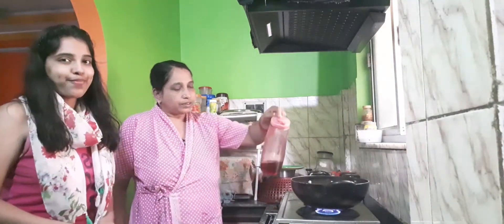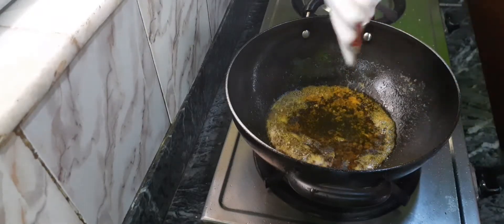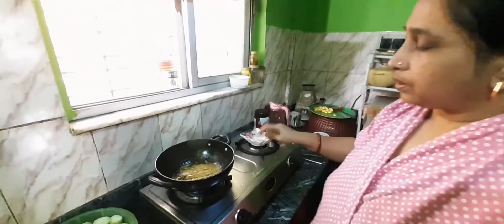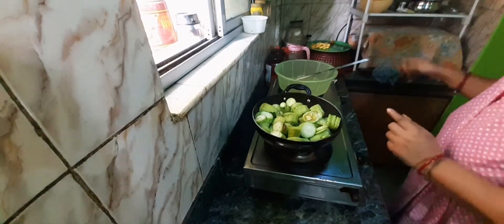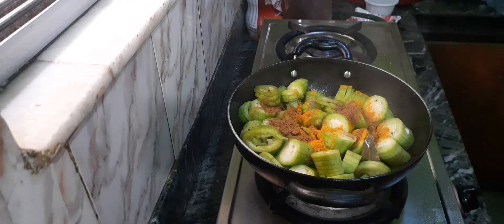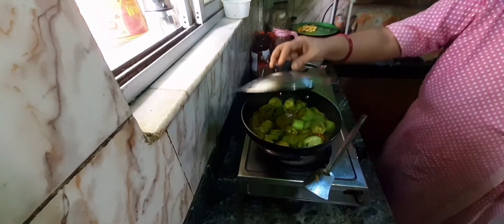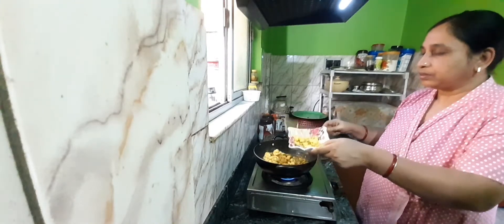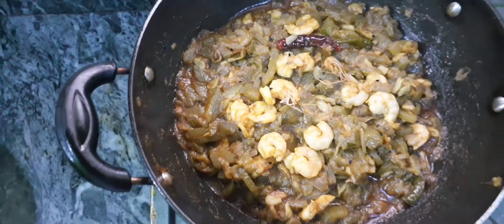Aj Korlam Chingri Mach diye Chichinga Ghonto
Chingri Mach diye Chichinga Ghonto recipe
Bengali cooking vlog
cooking vlog